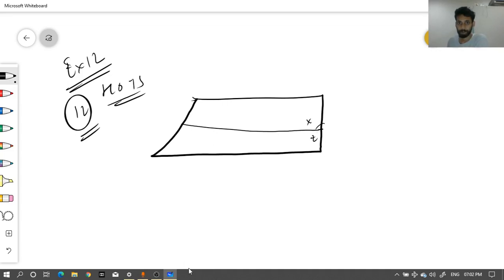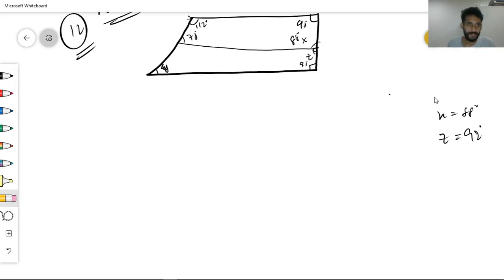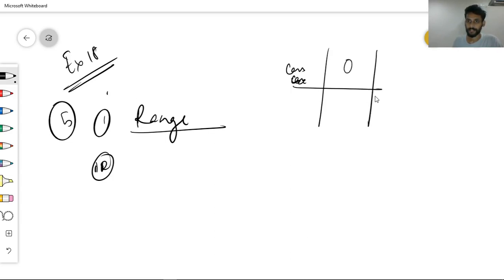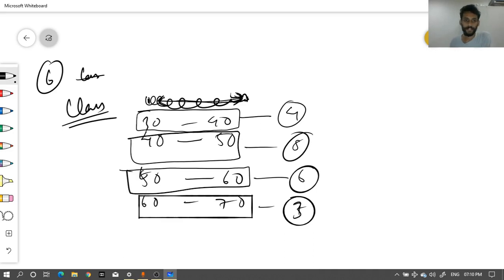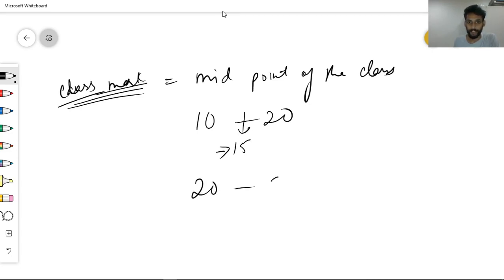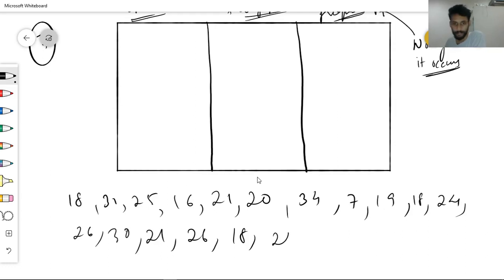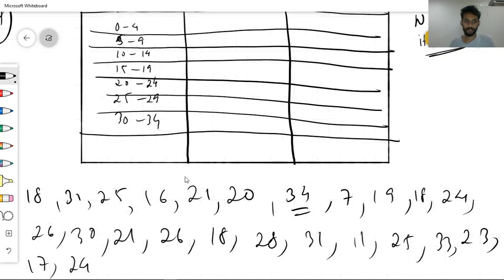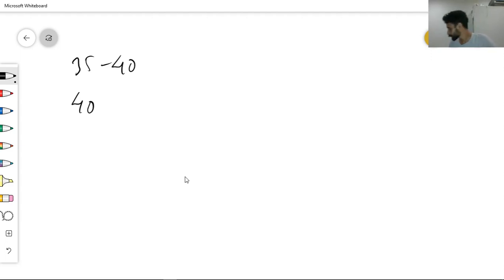Class VIII Maths S 20